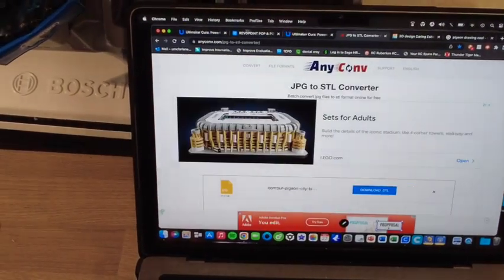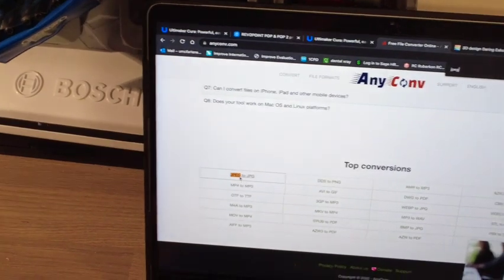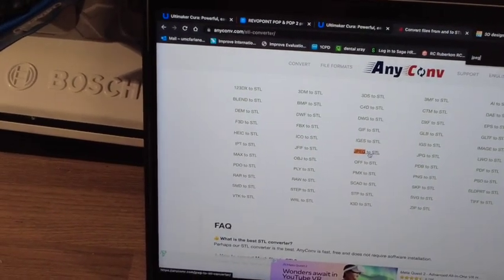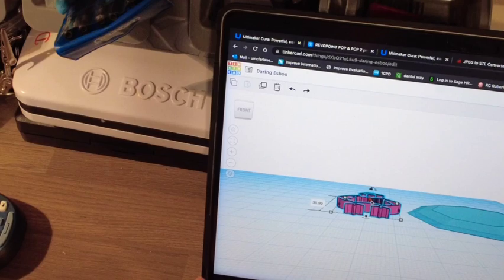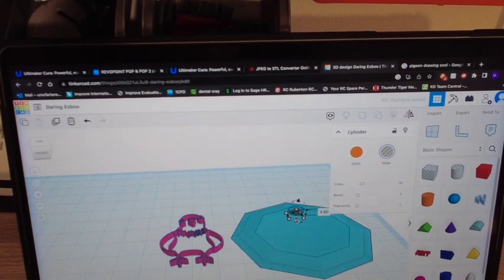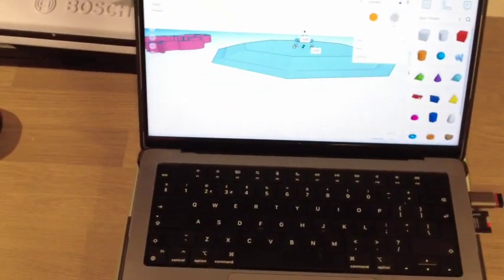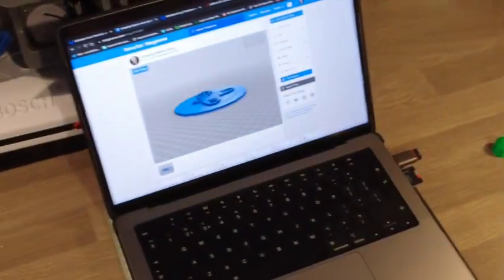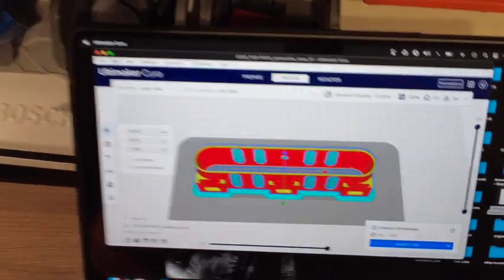Part 13 - Ender 5 Plus by Creality - Make your own 3d Prints with Tinkercad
Tinkercad